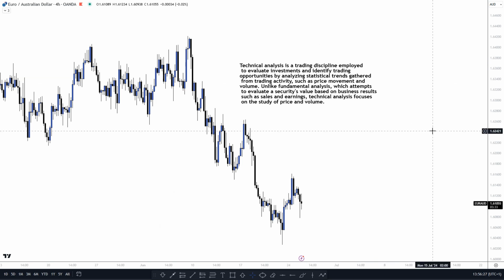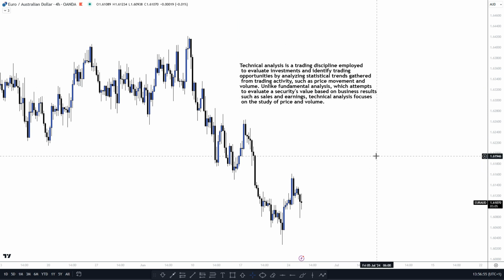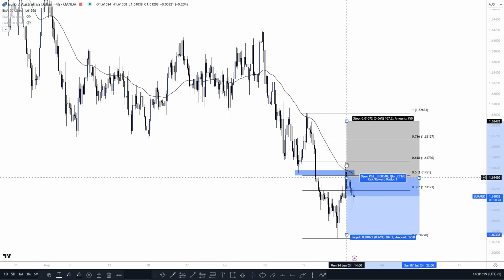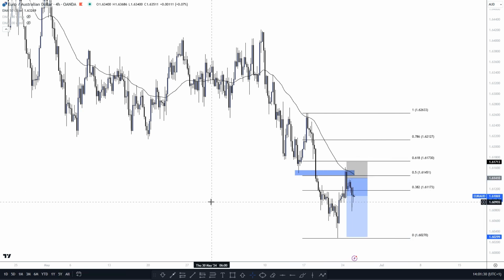How To Use Technical Analysis - Forex For Beginners EP.4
Instagram Every Tuesday I will now be posting content aimed towards beginners in their trading journey. When I was first starting out, these kind of videos would have helped greatly so if you find yourself still struggling to get your head around Forex, this video is for you!